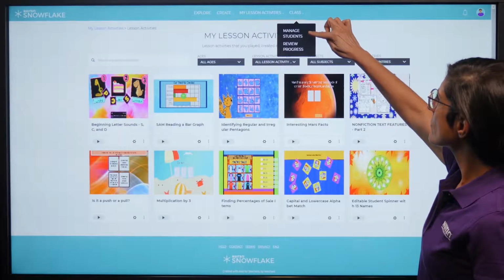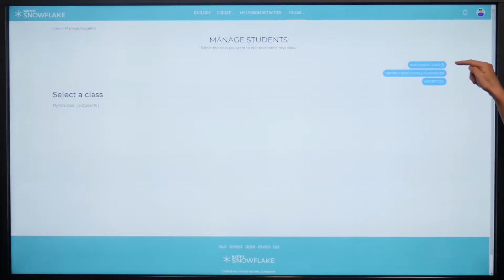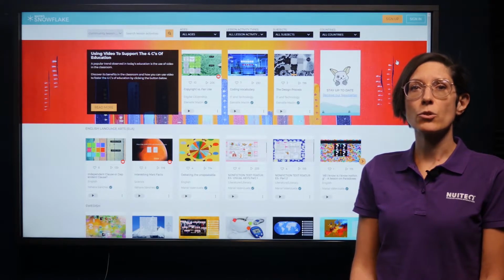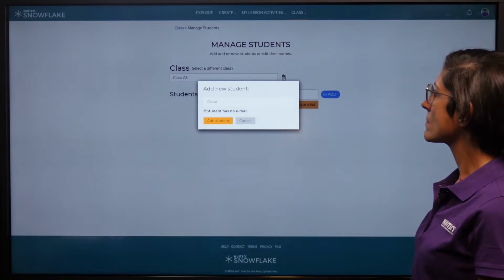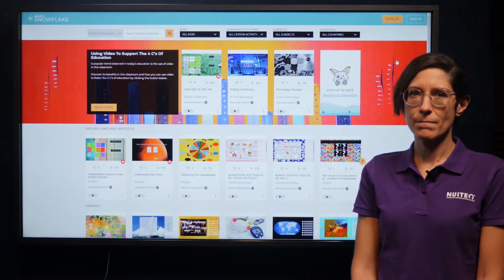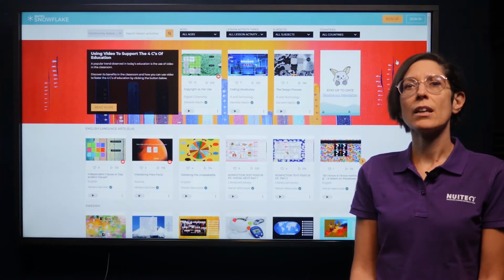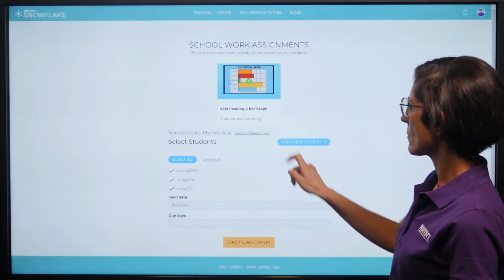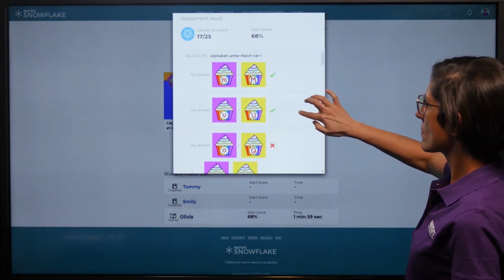Snow.live - Sending Lesson Activities